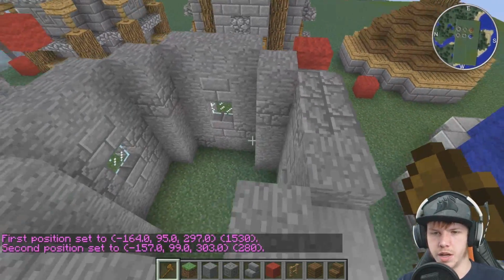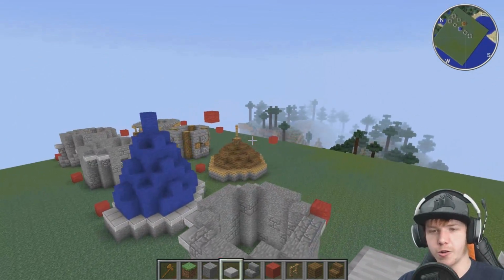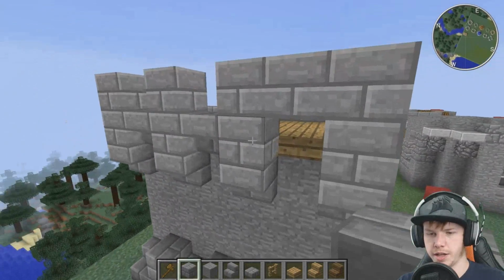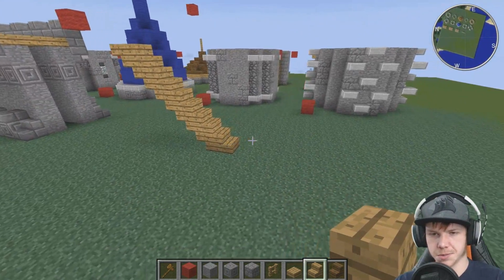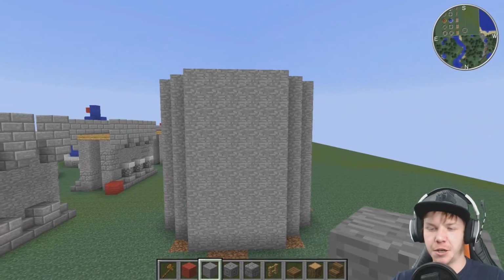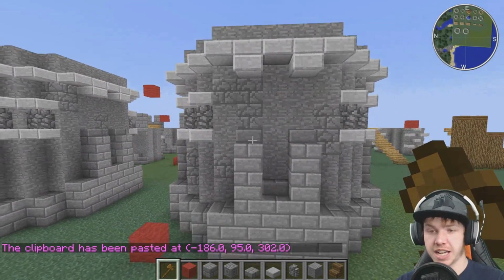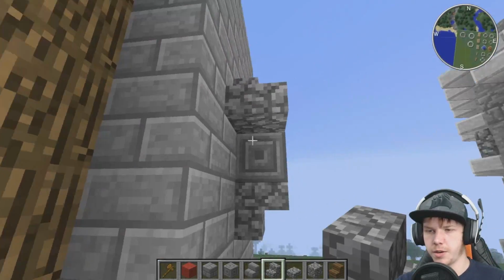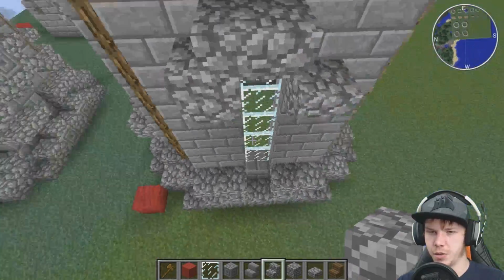Modular Castle :: How To Build :: E2 :: Minecraft :: Z One N Only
We have built a few castles on the channel before in Minecraft but not quite like this. This series we are creating out own modules or units, just like giant Lego bricks then combining them together to make a completely customisable and unique build like no other!

Gamertag: Z One N Only

Cheers Guys.